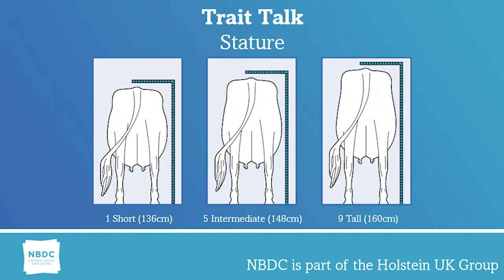Trait Talk - Episode 2 - Stature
Stature
Heifers are measured from the top of the spine in between the hips to the ground, second lactation+ cows are measured from the withers. Please note that the measurements in the video are for the Holstein Breed.

Advice & Guidance
Scores 4-7 provide an acceptable stature range. However, the size of the animal required depends entirely on your personal preference and farming system. It is important that the other body traits are in proportion to the stature of the animal.